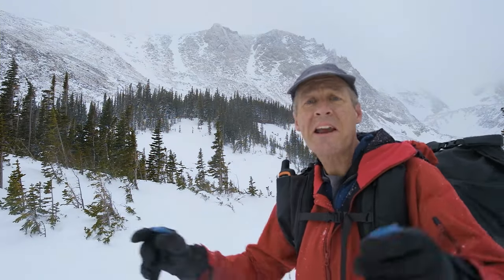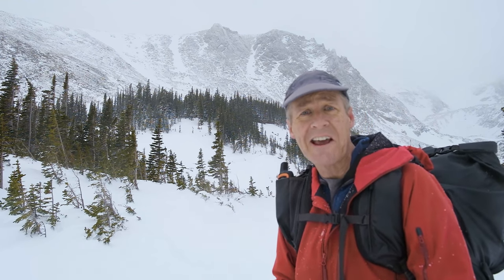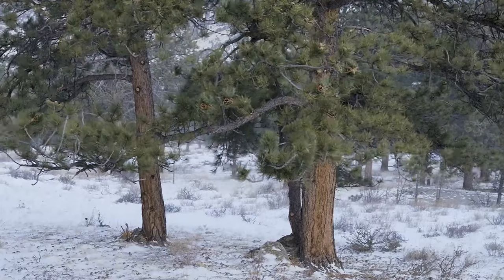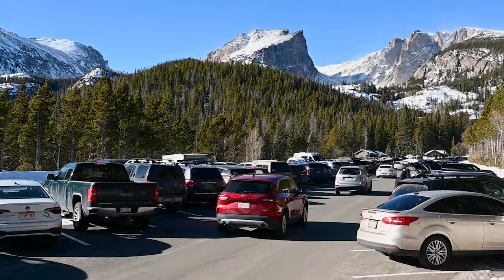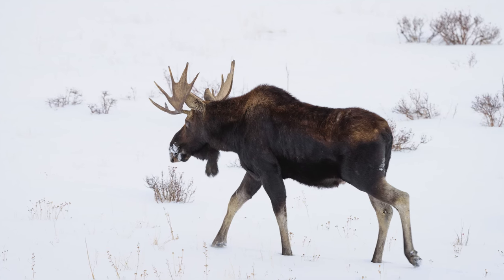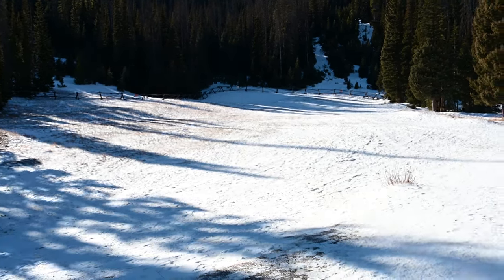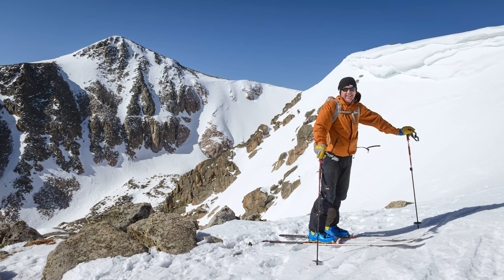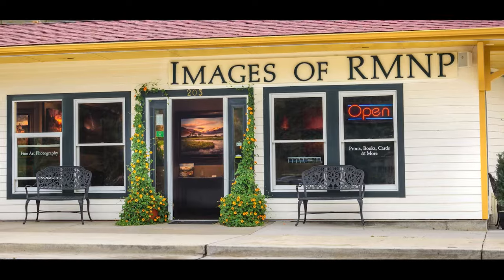What can I expect in January in Rocky Mountain National Park?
If you are planning to visit Rocky Mountain National Park in January then you'll want to learn all about what you can expect in terms of weather, how busy the park will be, where to see wildlife, great activities to do at this time of year, and restrictions to park access. You'll find all this and more in this video. I have spent the last 20 years exploring and photographing Rocky Mountain National Park. I have a gallery in Estes Park called "Images of Rocky Mountain National Park" and I have written numerous books on the national park from coffee table books to hiking and photo guides on the park.

LEARN ABOUT ROCKY MOUNTAIN NATIONAL PARK: Learn everything you want to know about Rocky Mountain National Park at my

ABOUT ME:
My photos of Rocky Mountain National Park can be found
My gallery in Estes Park is located at: 203 Park Lane.

NOTES:
- All filming in Rocky Mountain National Park was done with a commercial filming license obtained through the National Park Service.